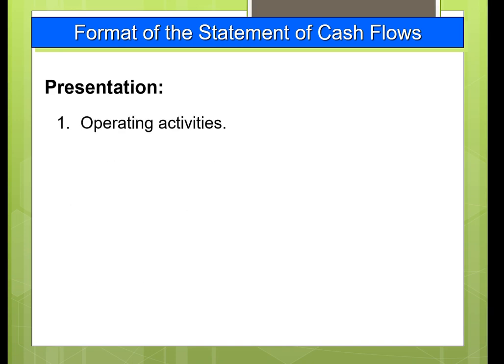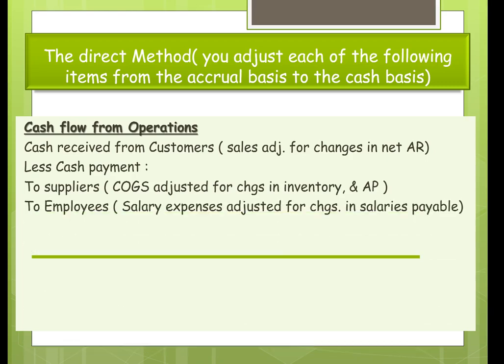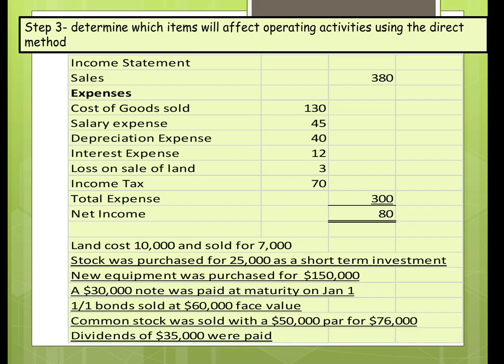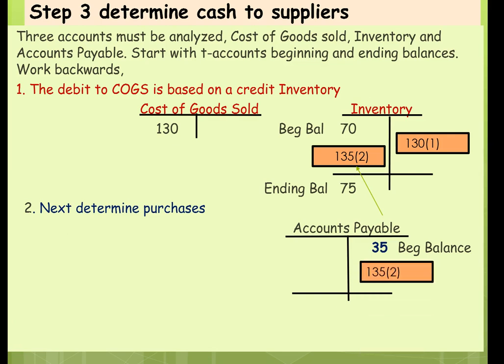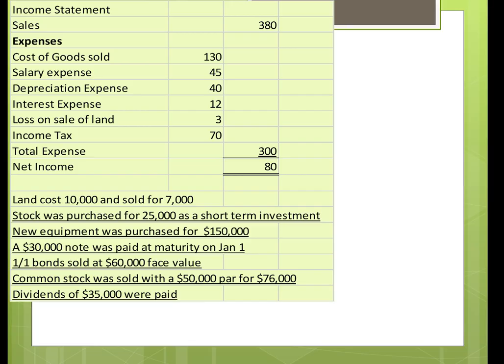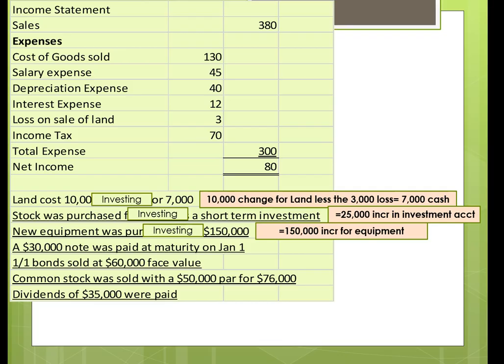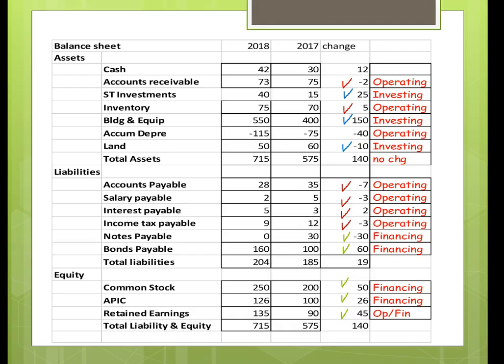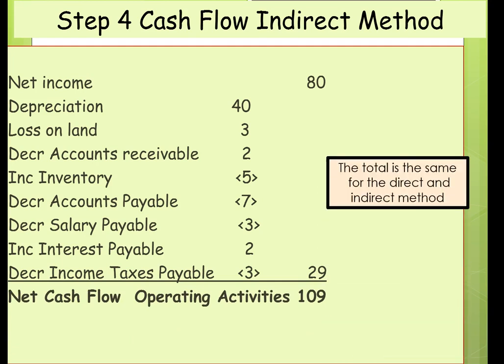Chp21 part3 cashflow statement